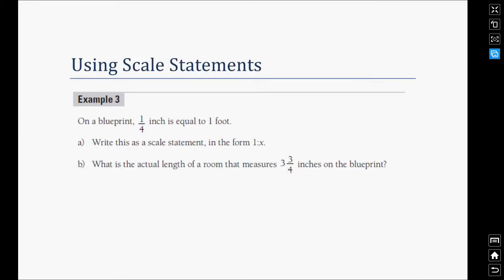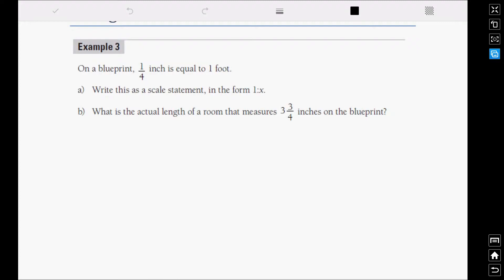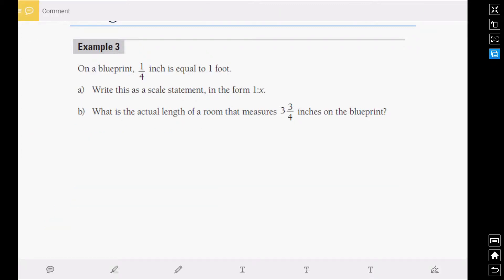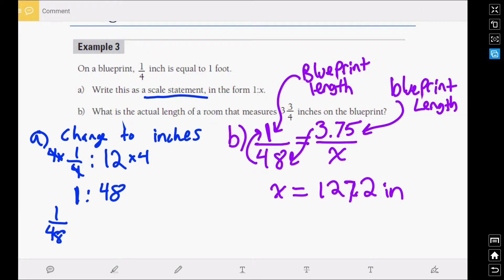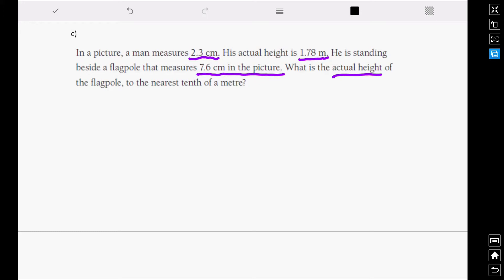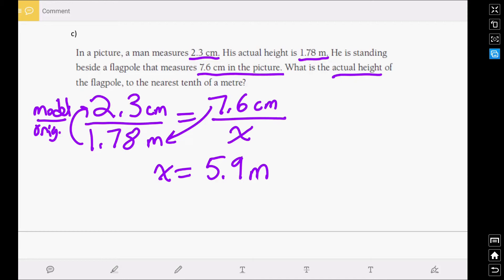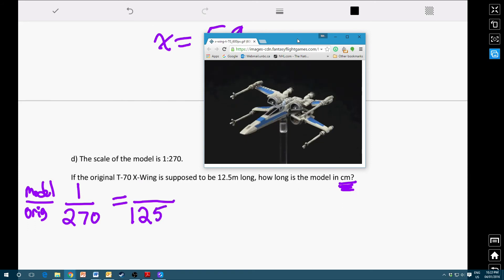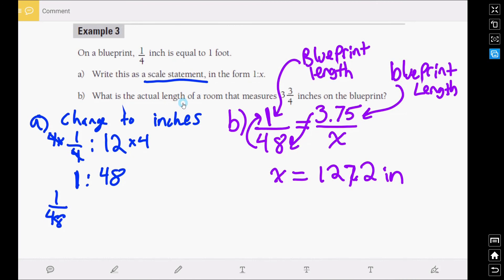A&W Math 11 - 5.1b Using Scale Factors